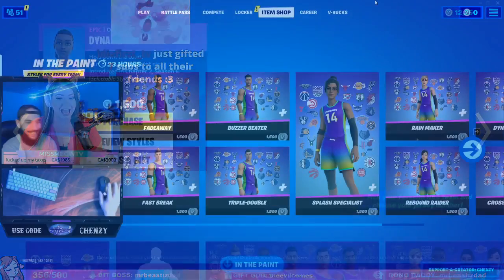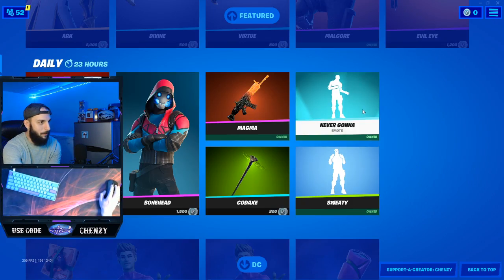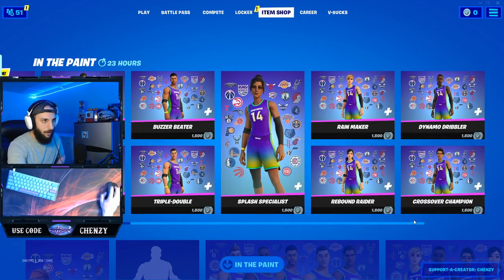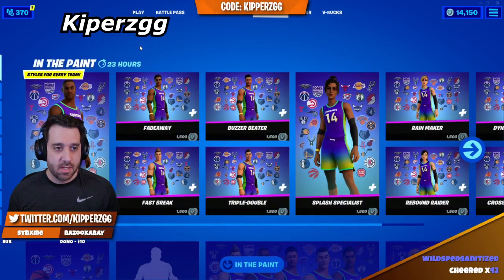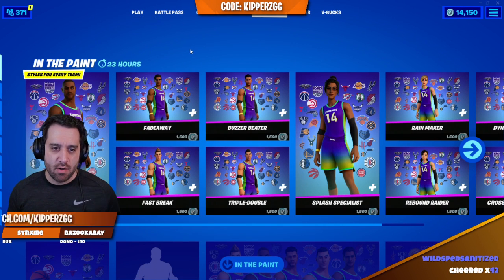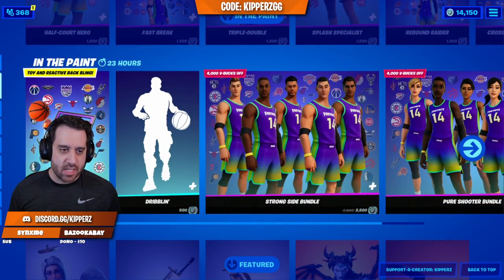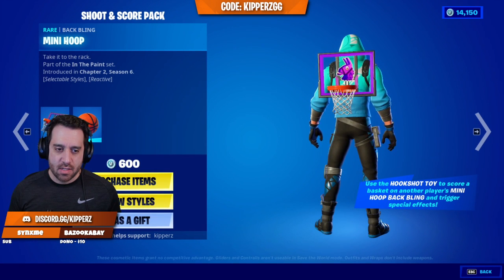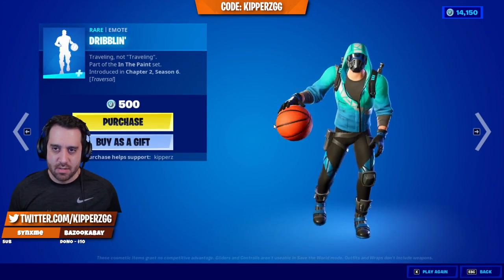Streamers React To *NEW* "NBA" Skins & "DRIBBLIN'" Emote In The Shop! KOBE, LEBRON, & MORE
Also you can keep watching to see the most funny, intense & wtf Fortnite moments from the day!

💎Did you enjoy the video? Leave your like 👍
🌟Comment what you think of the video! 👍

NOTE:
The main purpose of these videos is to promote smaller streamers. Finding the clips takes around 2 hours daily and then editing takes around 3 hours as well.

This video is child friendly - kid friendly - family friendly - PG